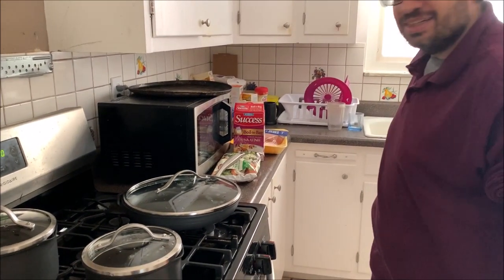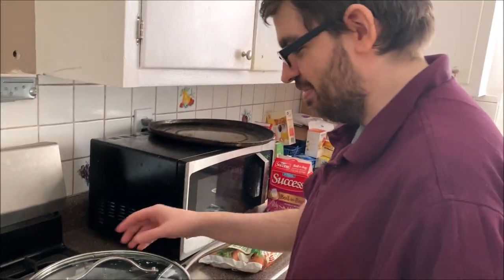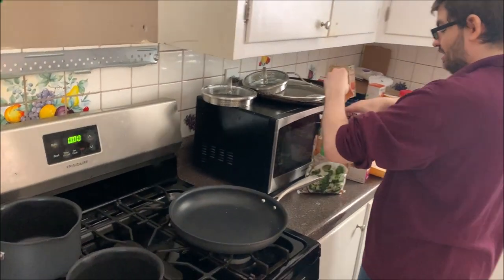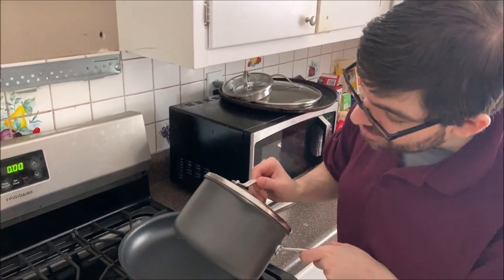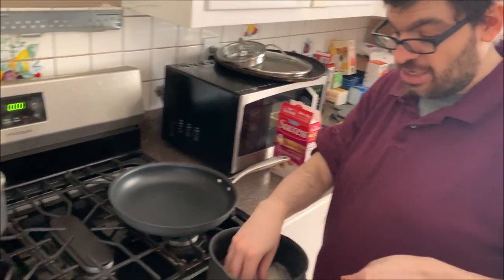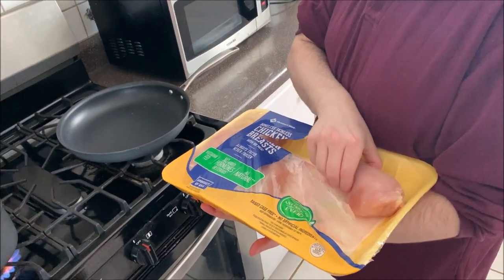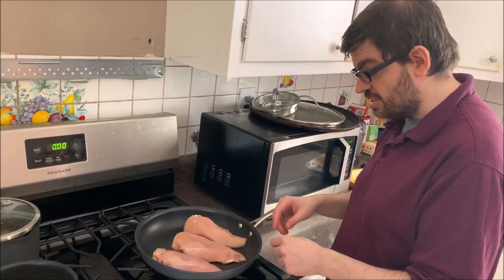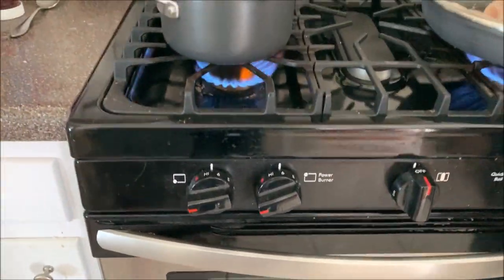DGA Vlogs / Cooks: Chicken, Rice, & Veggies w/ New Member's Mark Cookware + First Impressions